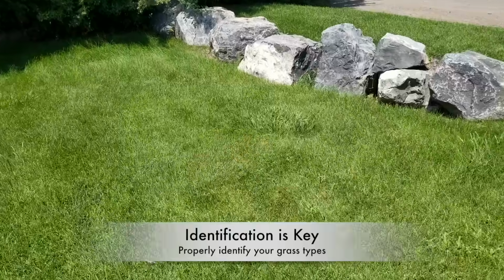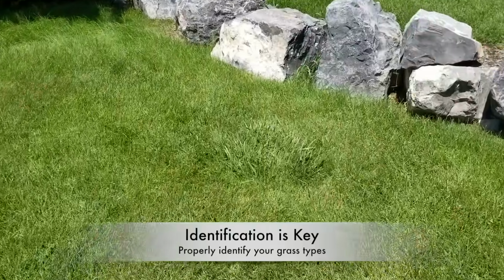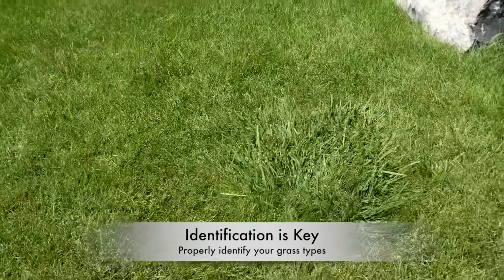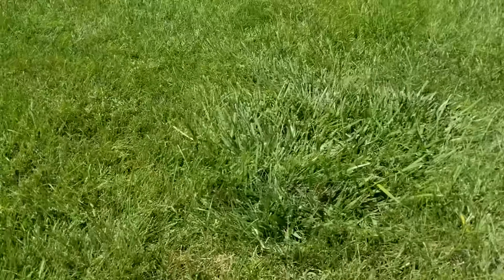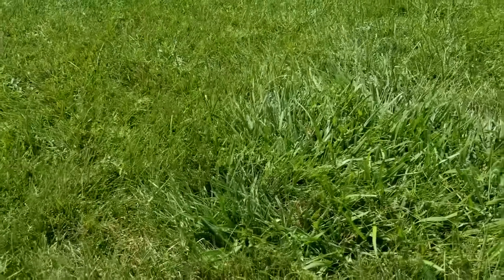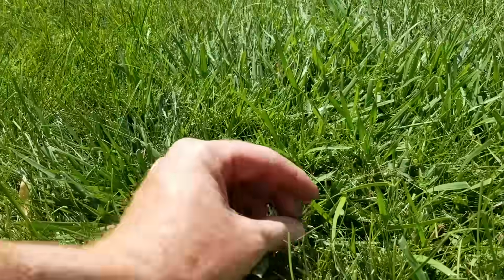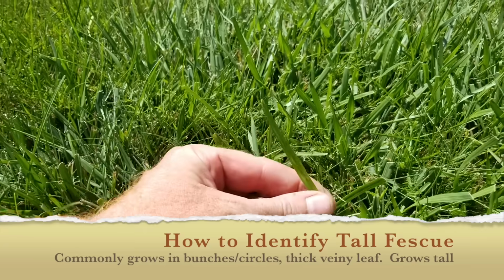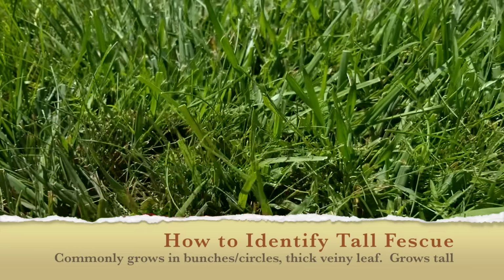DIY how to kill crabgrass. My crabgrass is not dying. How to prevent and control crabgrass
🛒 Methylated Seed Oil Duo Stick (Purchase with quinclorac products like drive xlr8)
Amazon (PAID LINK)

Lawn Pre-Emergents
🛒 Dithiopyr 40 WSB (wettable Granular pre-emergent for sprayers)

Fertilizer
🛒 Propeat Fertilizer

Yard Equipment
🛒 Sun Joe Scarifier and dethatcher (REQUIRES 12Gaugae Extension Cord)
🛒 Levelawn
🛒 Solo Handheld Sprayer 2 Gallon w/ fan nozzle
Amazon (PAID LINK)

Herbicides Warm Season grass types (READ LABEL FOR GRASS TYPE / WEED TARGET)
🛒 Weed Free Zone (general weed killer)
Amazon (PAID LINK)
🛒 Dismiss NXT (annual grass killer)
Amazon (PAID LINK)
🛒 Certainty (annual grass killer/crabgrass killer)
Amazon (PAID LINK)

Bug Sprays
🛒 Demand CS (Great to control most pests inside and out)
Amazon (PAID LINK)
🛒 Transport mikron (Great for ant control and general pest)
Amazon (PAID LINK)

Crabgrass prevention and control are not always an easy task.  Experience goes a long way in finding out all the tips and tricks to preventing, controlling, and killing crabgrass.

Understanding how to identify crabgrass is the first step.  I find it common that people mistake crabgrass for johnson grass, orchard grass, tall fescue and quack grass.

All of the above mentioned grass types are perennial grasses and cannot be controlled by an annual grass herbicide.  You're only option to controlling perennial grasses is to dig the grass out or a technique called sponging.  sponging involves a localized treatment of glysophate (roundup), a non-selective herbicide, directly to the leaves of the unwanted grass.  Careful not to apply too much or you'll most likely kill the grass and the grasses around it you like.